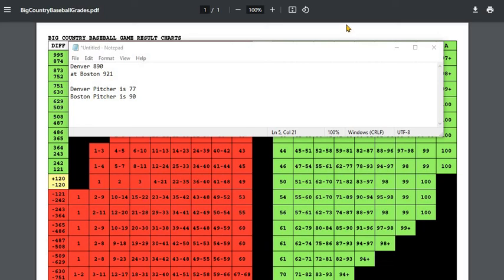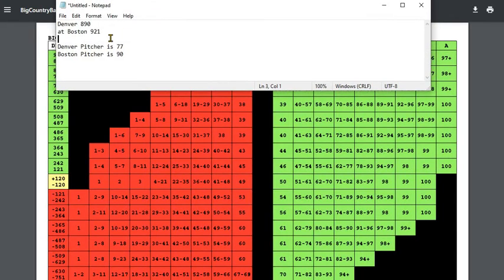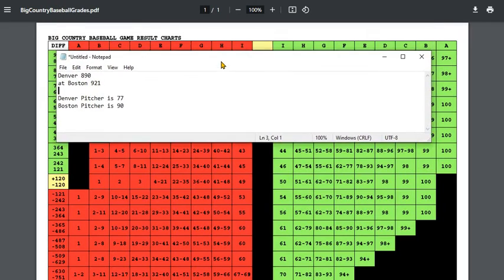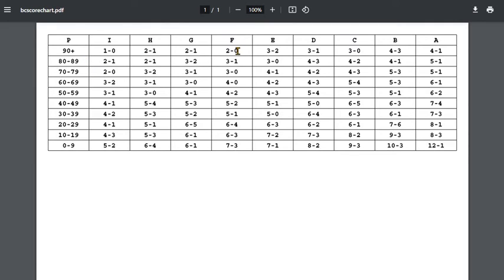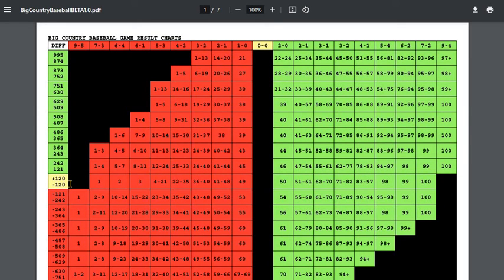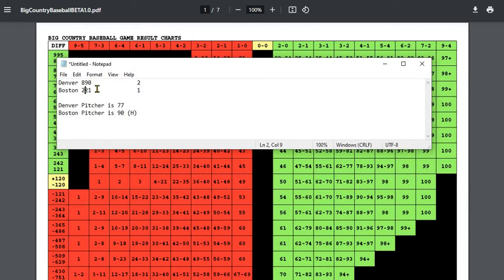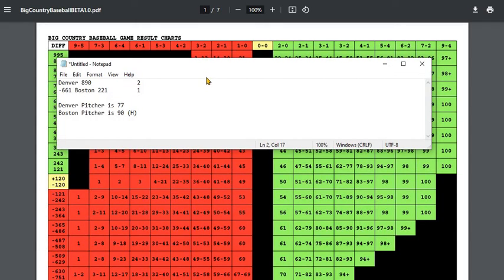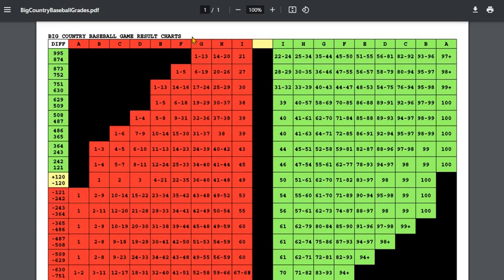How To Use The BC Baseball Game Result Charts